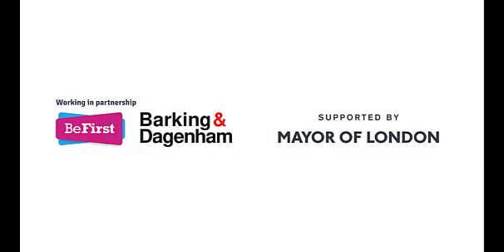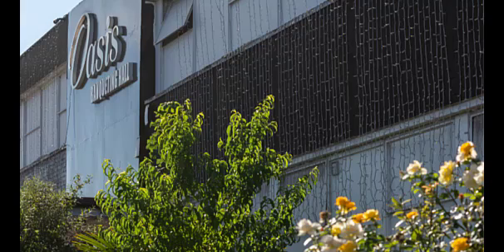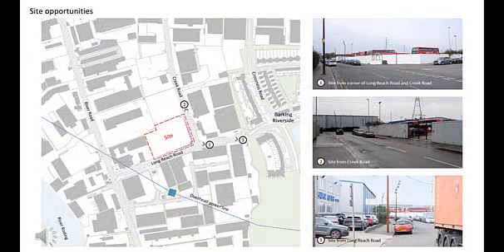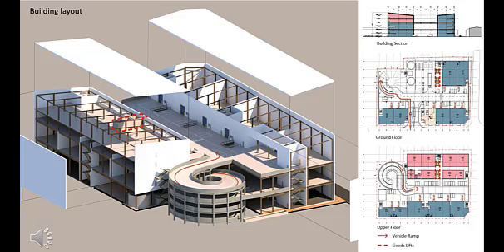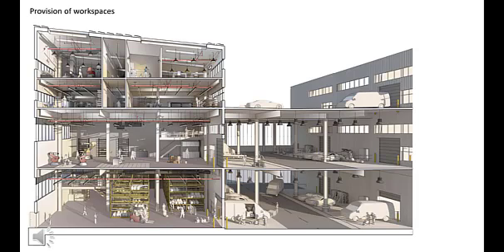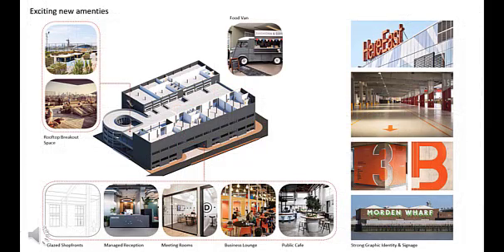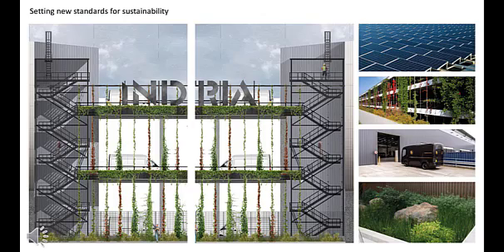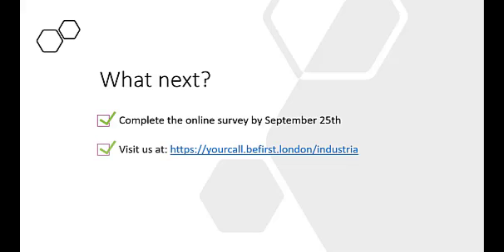Introducing Industria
Lily Kwong from Be First, and Harry Grocott from Haworth Tompkins architects introduce Industria, a striking-looking, flexible industrial building that sets pioneering new standards for sustainability.